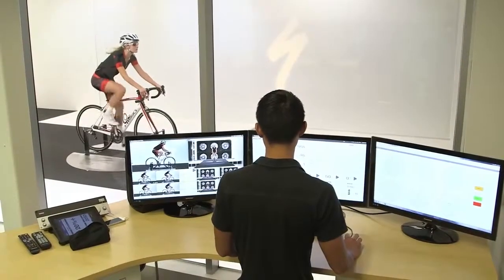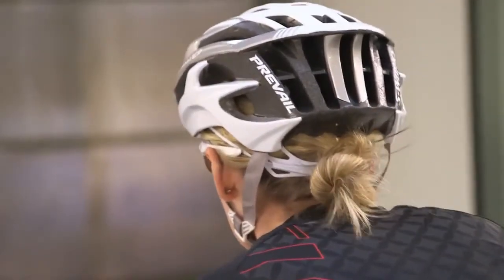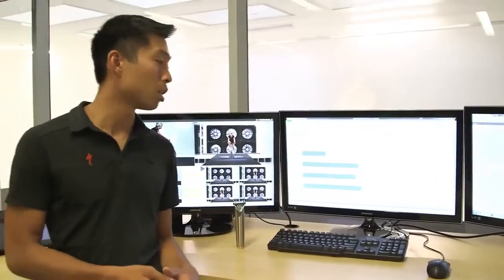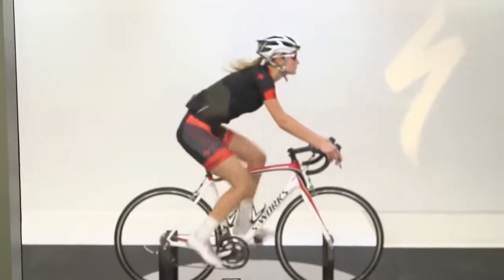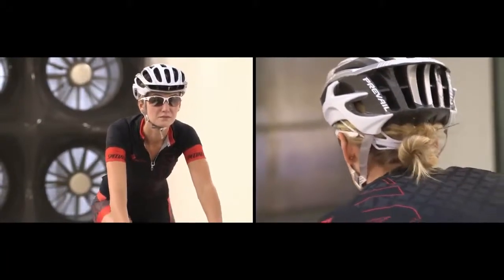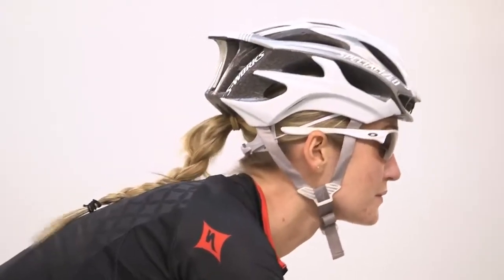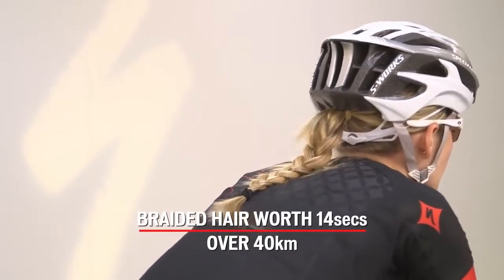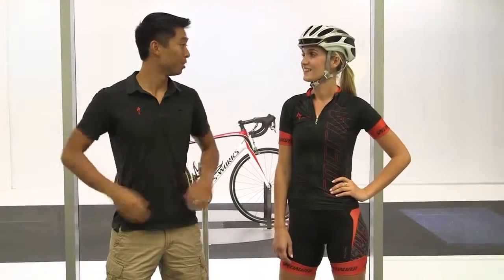The Win Tunnel When is a hairdo a hairdon